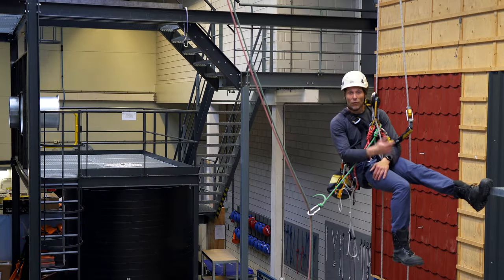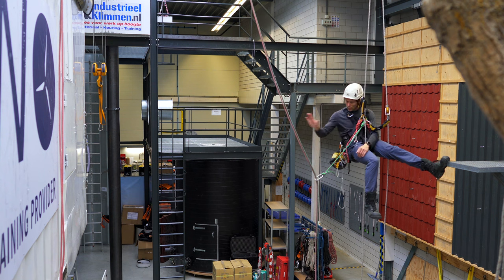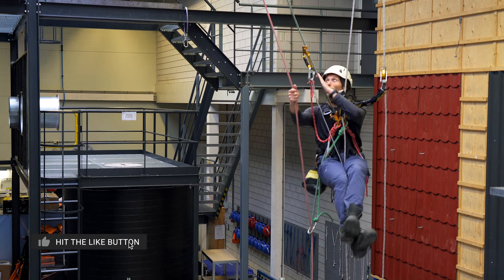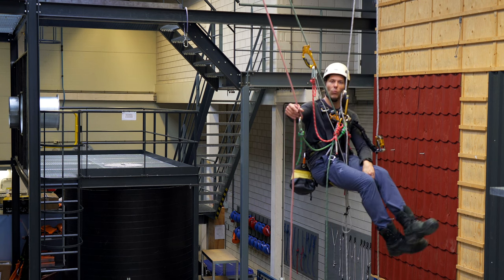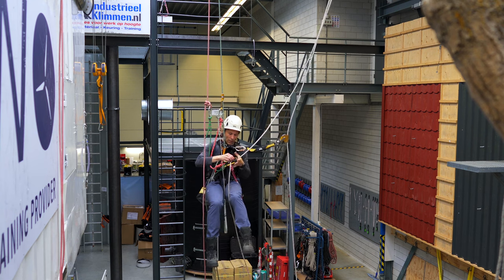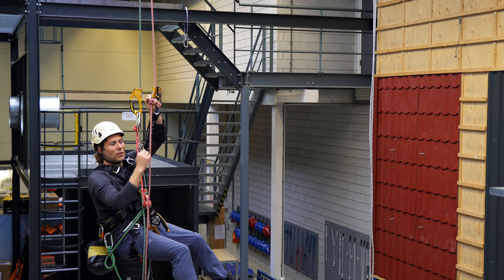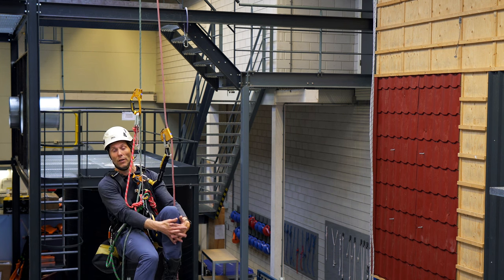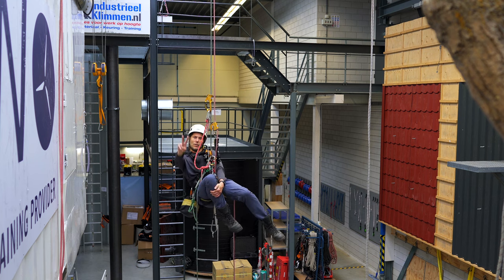How to do a LARGE Rope to Rope Transfer WITHOUT a Backup Device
Often times we get asked to change ropes on the fly and sometimes we do not have a secondary backup available. So another important skill is to know how to safely manage a large rope to rope transfer without a second backup device.

Unfortunately both camera's chose not to focus on me for the first part of the video. (I was not in the center. Rookie error). Due to time constraints I could not reshoot it. It is an important skill to know so I choose to upload it like this. All the separate parts you have seen in other video's and I will link them in the top right of the screen where required. At around 3:00 the camera focusses again and one of the most important aspects of this skill is in full focus👍🏻.

VRigger!

Chapters
0:00 Intro
0:18 What if???
1:25 Ascenders on new rope
2:00 Butterfly as a backup?
3:00 CAMERA FOCUS!!! Descend into new ropes
4:36 Sponsored segment
5:09 Closing